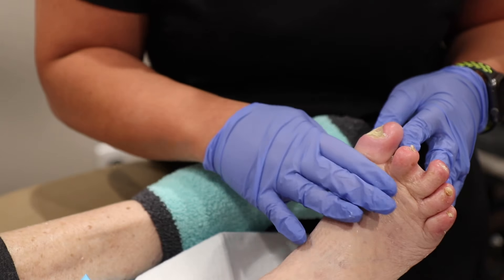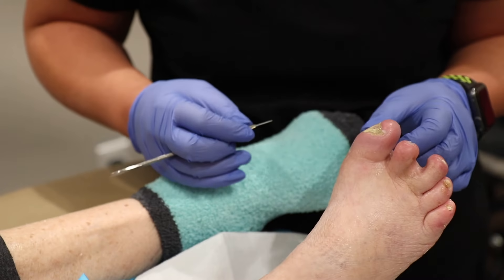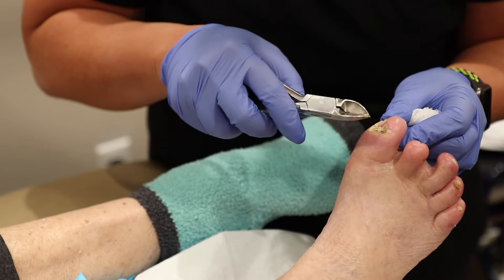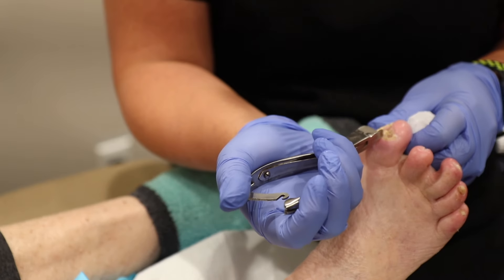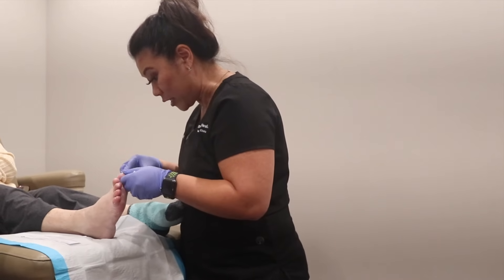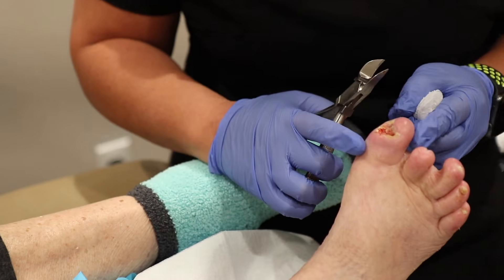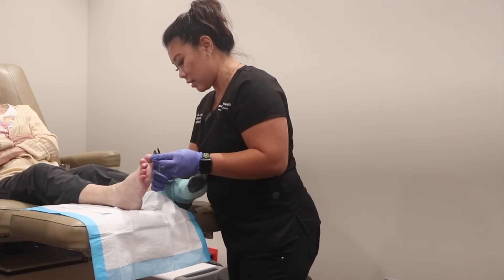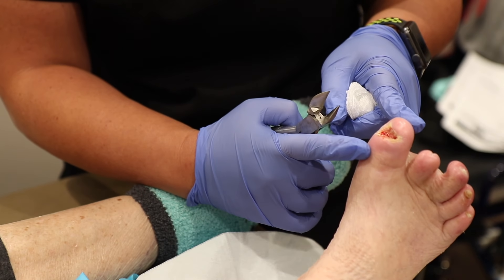Wound Care Episode #8: Patient with bone infection treated by Dr. Loan Lam at Hyper Healing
2 decent pictures of her gangrenous toes- arrow points to the tip of the 2nd tip as it’s about to fall off. Big toe was gangrenous as well. Eventually portions of big toe bone had to be removed.

From Dr. Loan Lam:
When this 90 year old patient with severe arterial disease and gangrene came in for her first visit, half of her 2nd toe literally fell off.  It was so dry and gangrenous that we thought it was a piece of wound in her bandages. Her vascular surgeon had done as much as possible and her options at this point were a leg amputation, but he wasn’t sure she would survive the anesthesia.  Or she could try our wound care program.

She couldn’t take a lot of medications and had already had 40 hyperbaric treatments.
She had already also had a lot of conventional therapies and refused IV antibiotics due to kidney issues.  She has a bone infection that needed to be taken care of and a trickle of blood flow to the area.  Our approach here was to see what we could do topically knowing that we needed to increase blood flow locally as well as treat the infection.

We worked with a compounding pharmacy to get her an antibiotic mixture that she could use to soak in a small whirlpool machine we ordered for her foot.  She would then use the same antibiotic powder mixture with a Balsam Peru based ointment that we ordered that would help with increasing local blood flow and activity to the wound.

In this segment, her 2nd toe that had partially fallen off is now healed.  Portions of her big toe bone have already been cut away in previous appointments and now we’re cleaning up what’s left over.  The wound bed is healthy and she’s on her way to hopefully healing this completely.  We’ve so far have kept her off the operating table.